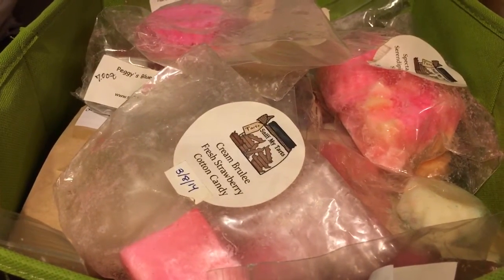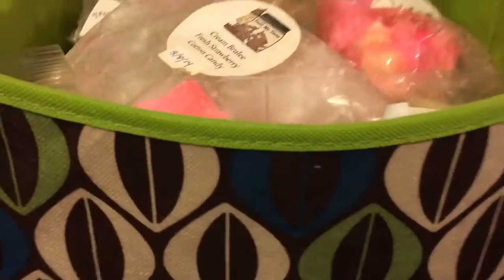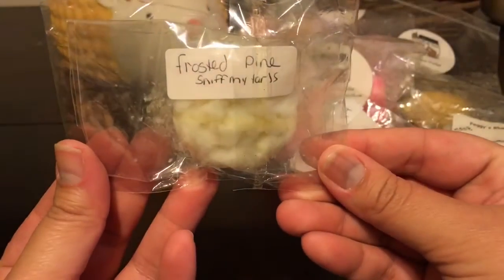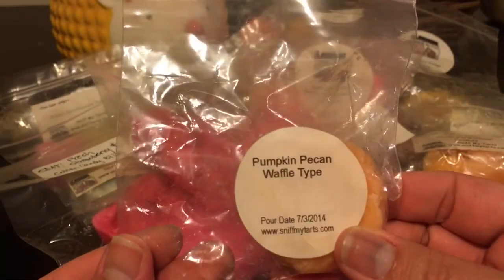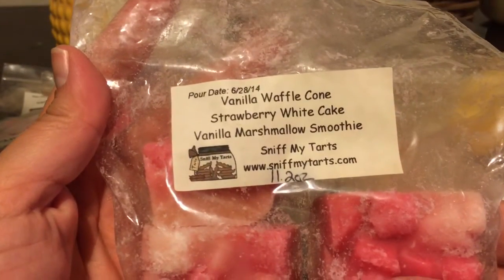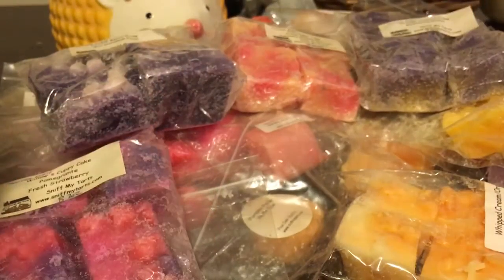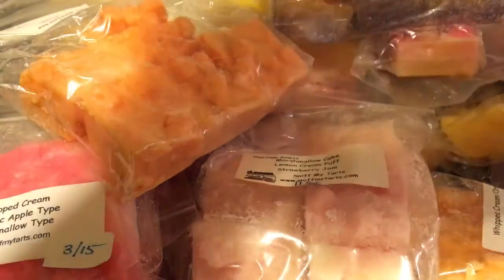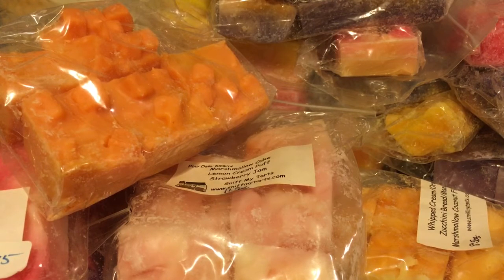Weekly Vendor Pick - Sniff My Tarts - 3/4/16